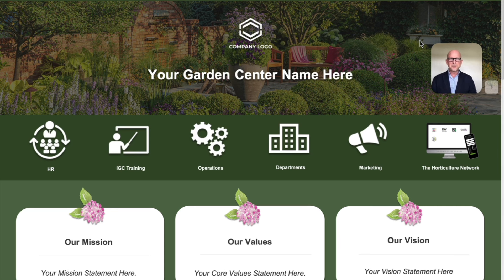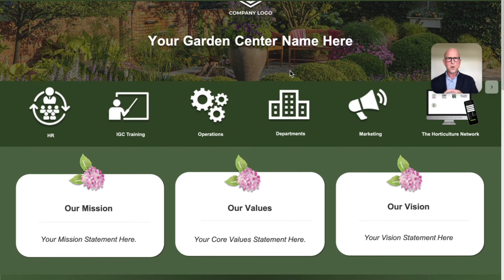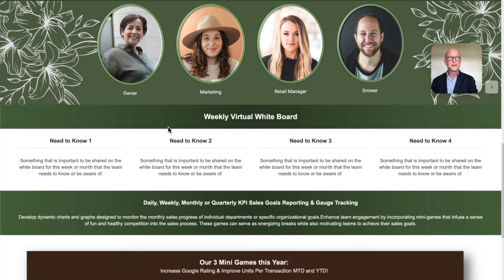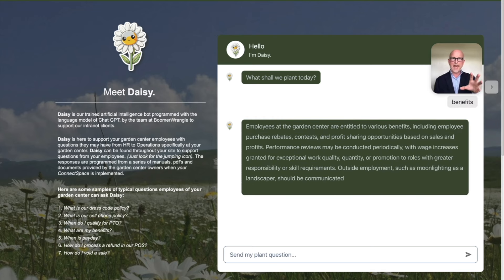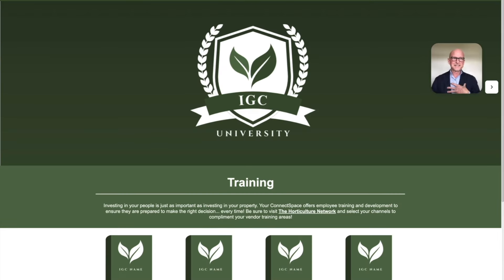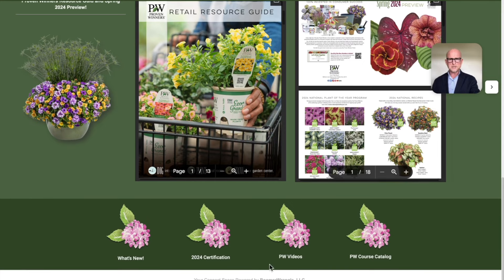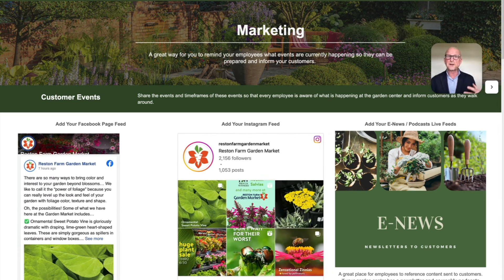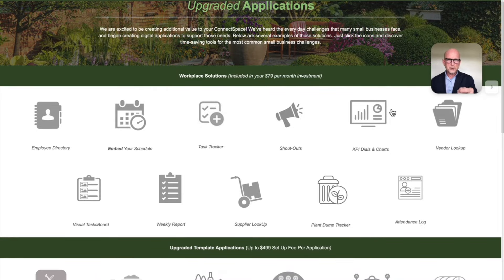Learn How ConnectSpace™ Can Make Doing Business Easier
Keep your team informed, efficient, and engaged with this new intranet platform available through Connect+®.